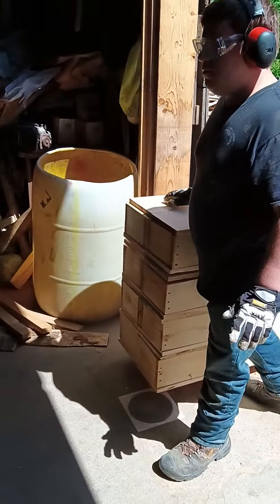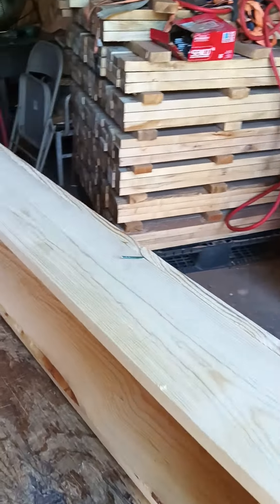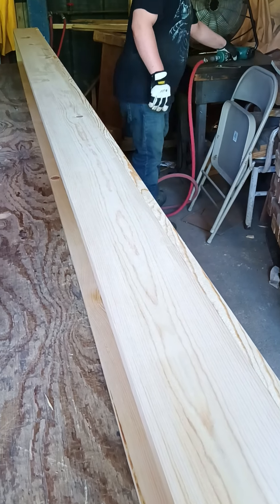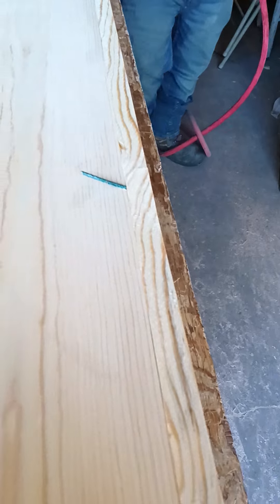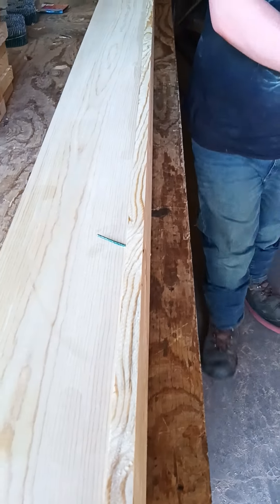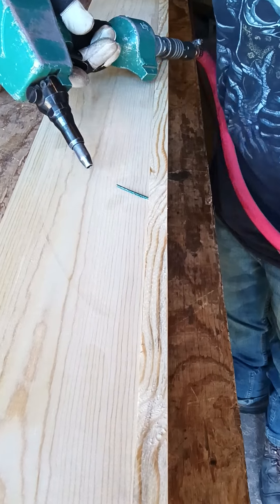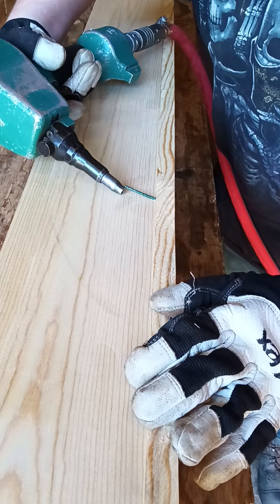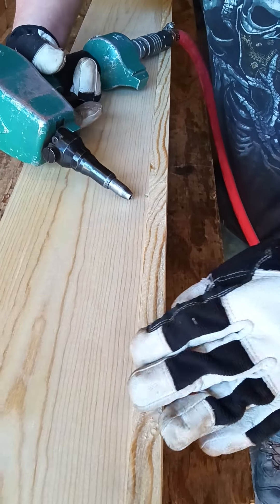Pneumatic Nail Punch